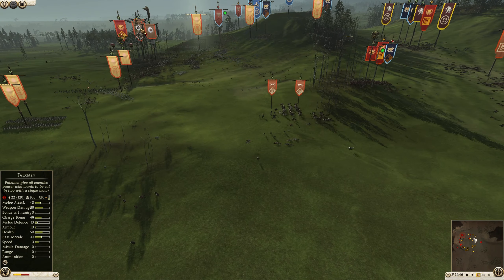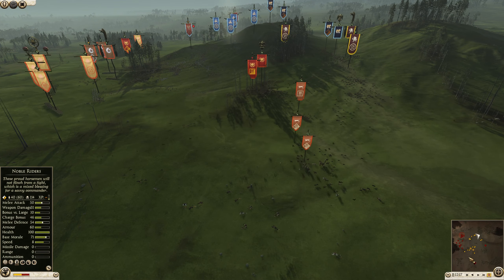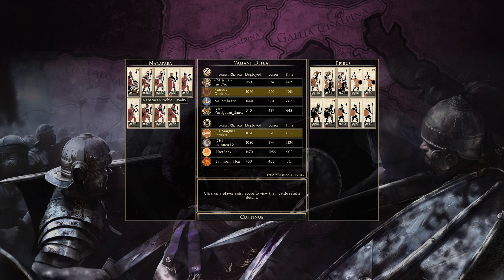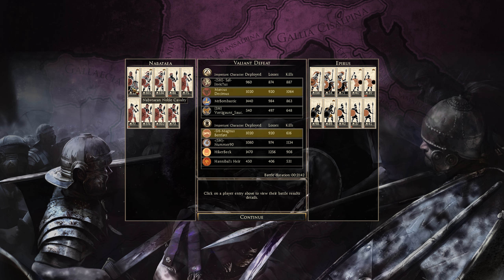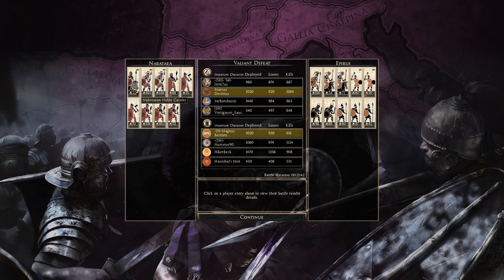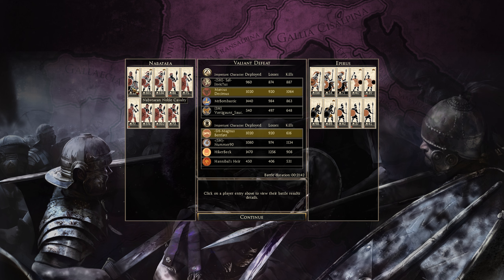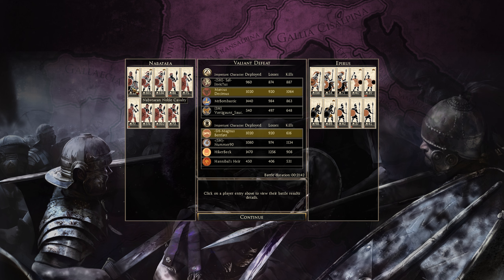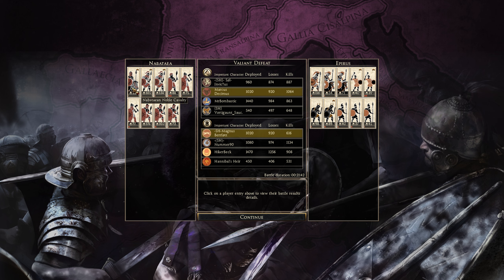New Year New Units - Multiplayer Battle - Total War Rome 2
Don't miss the new units and epic 4v4 action in this Rome 2 battle!